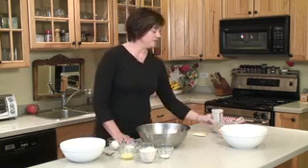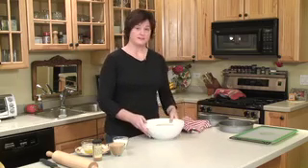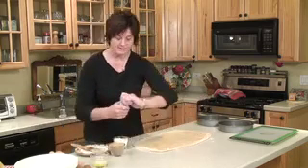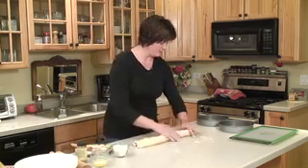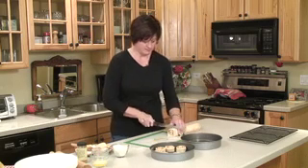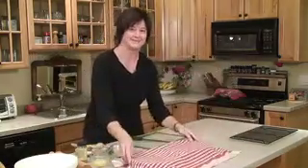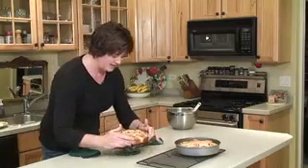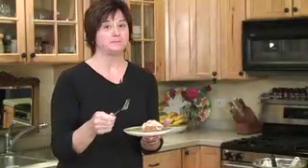Homemade Cinnamon Rolls with Cream Cheese Frosting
Angie Montroy of Angie's Pantry demonstrates how to make mouth watering homemade Cinnamon Rolls.